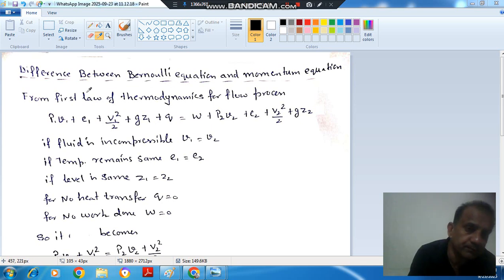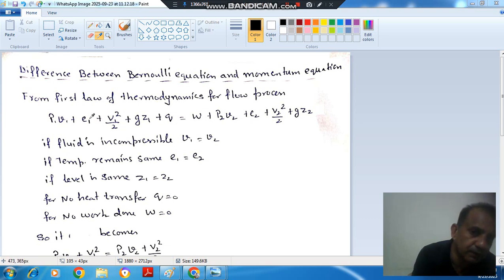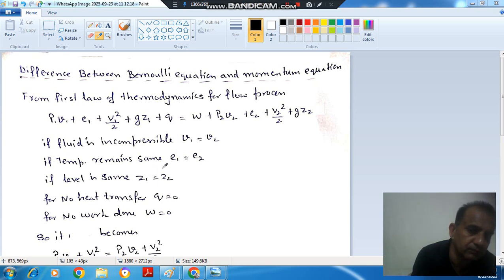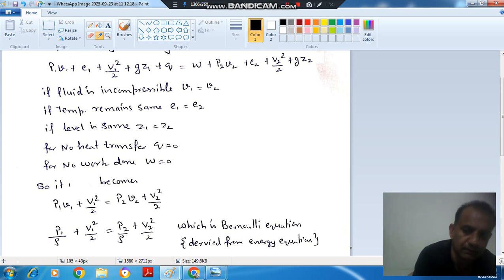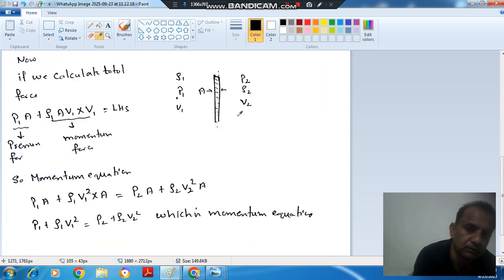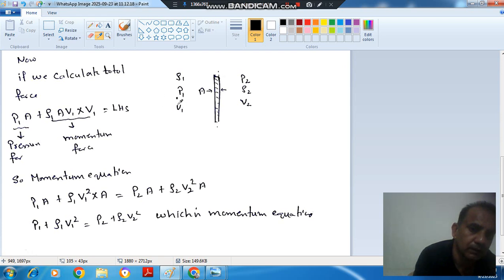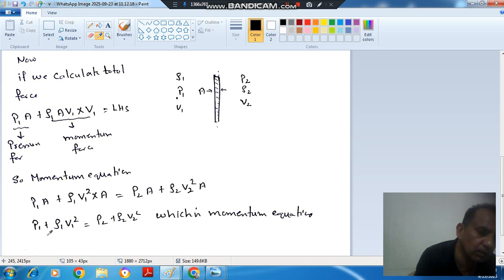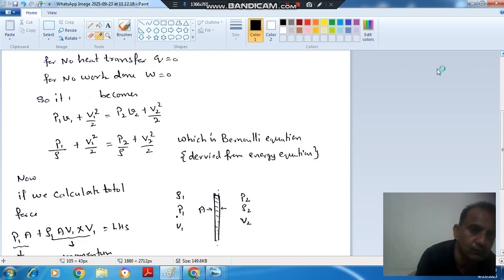Difference between Bernoulli equation and Momentum equation